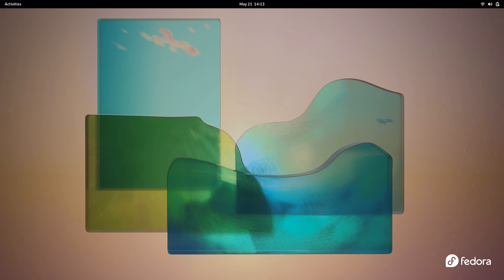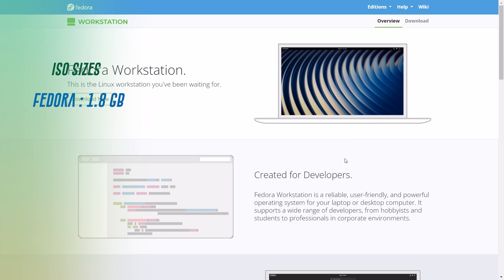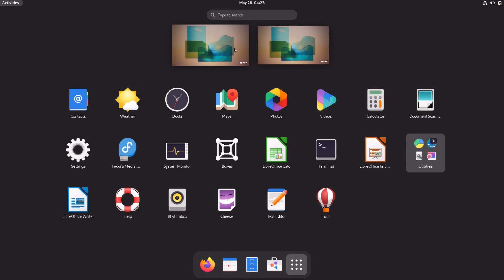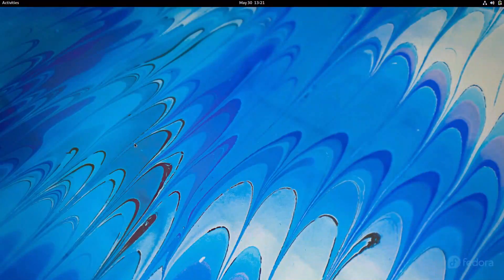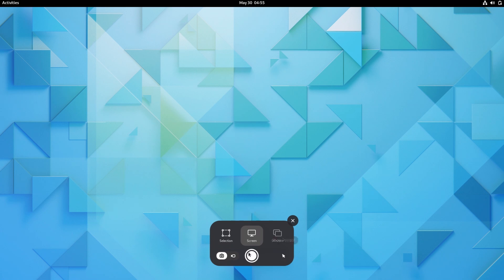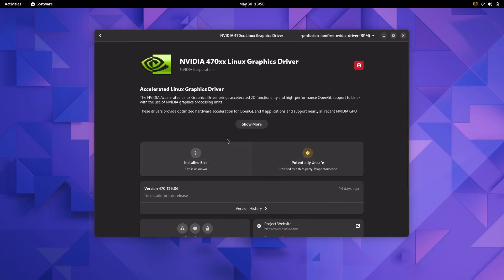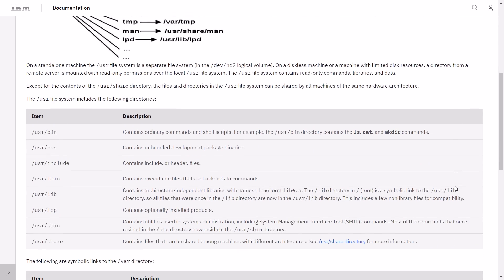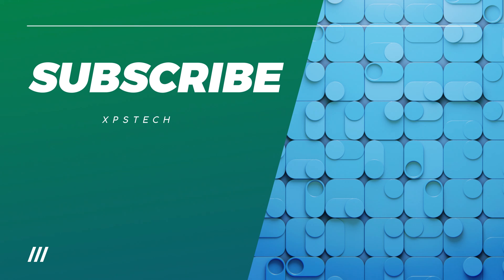FEDORA 36 : FEATURING GNOME 42.1 DESKTOP | POWERED WITH LATEST LINUX TECHNOLOGIES!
Hey Guys! Welcome to XPSTECH. Fedora, a popular Leading Edge Linux distro supported by Red Hat, is out with its new release Fedora 36. The
distro is special because all the latest Linux technologies arrive first in Fedora Linux. It has a very short support cycle of around 13 months
and hence the emphasis is on being the leading edge in Linux tech.

In this video, we will checkout fedora Linux 36 and specifically cover the following,

Installation
New Gnome 42.1 Desktop
System-wide Dark Mode
The Screenshot Tool
Wayland for Nvidia users
Move of rpm datanase from /var to /usr

3. Techblaze Microphone Stand for Blue Yeti Mic with Double layered screen Pop Filter

5.  Virtualization Software